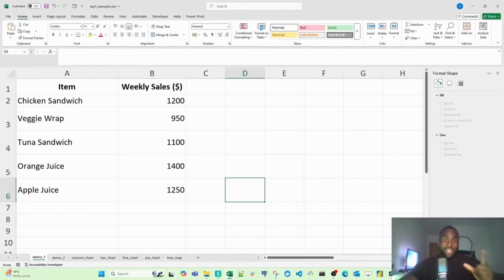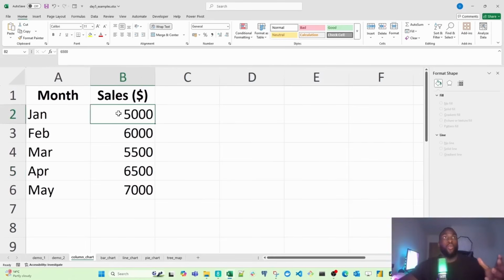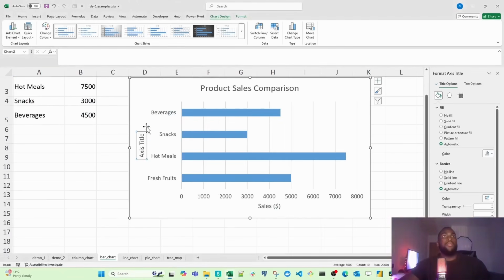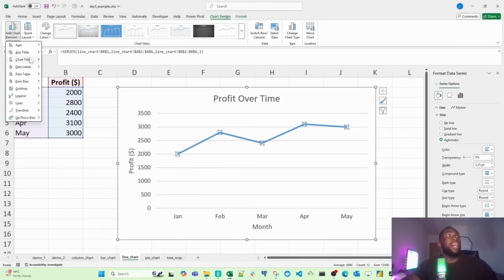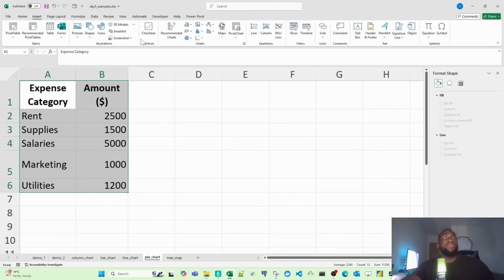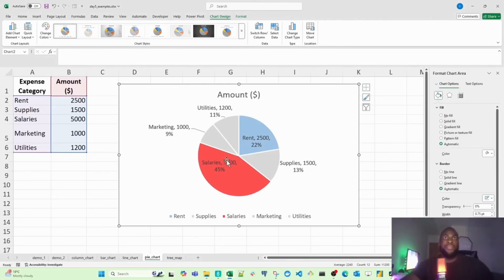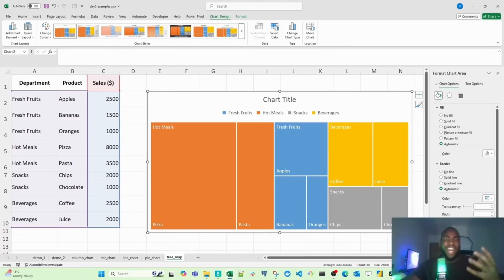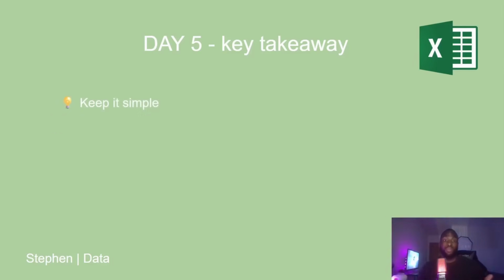DAY 5 | Data visualization (part 1) | 30 Day Excel Challenge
In Day 5, we cover data visualization basics - why visualisation matters, good vs bad chart design, choosing the right chart type, building column, bar and line charts, adding a trend line, building and formatting a pie chart, and treemap charts.

Timestamps:

0:00 - Intro: Why data visualization?
1:00 - Good vs bad chart design
3:00 - Choosing the right chart type
3:30 - Column chart: Monthly Sales
5:00 - Bar chart: comparing products
6:30 - Line chart intro
7:30 - Building a line chart (Profit Over Time)
9:30 - Adding a trend line
10:00 - Pie chart intro
11:00 - Building and formatting a pie chart
15:00 - Treemap chart
19:00 - Key takeaway